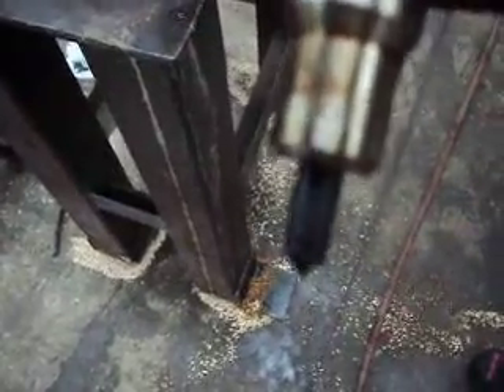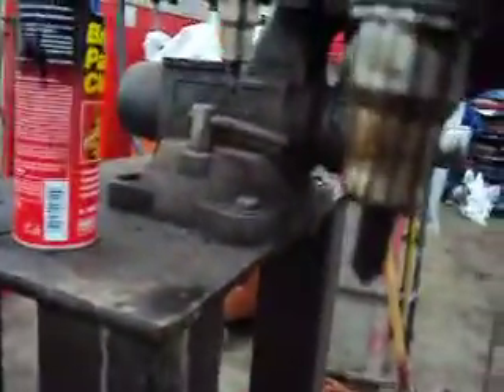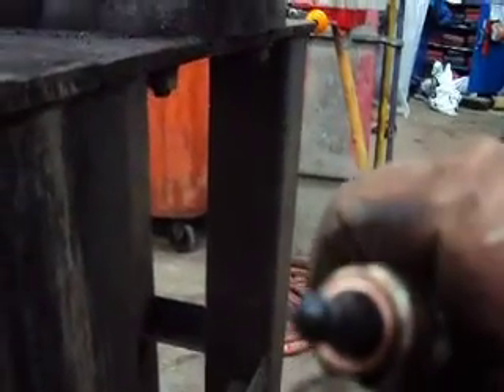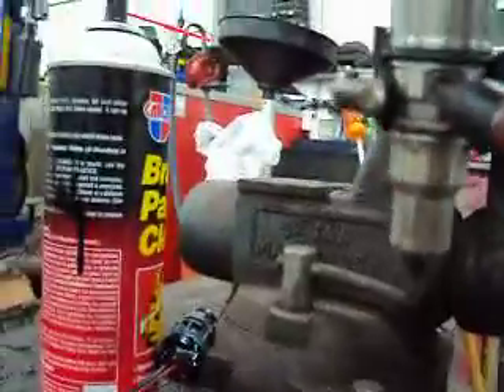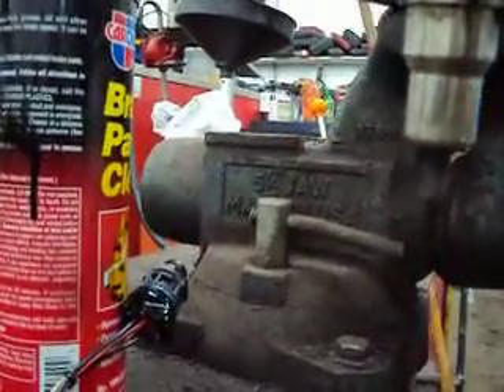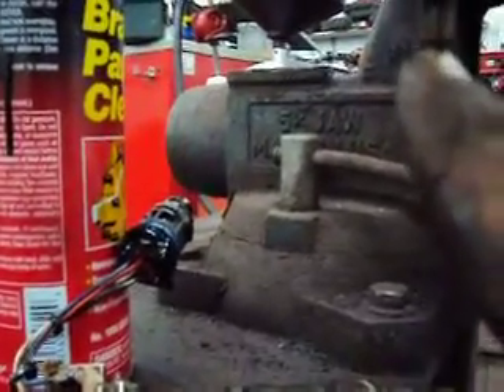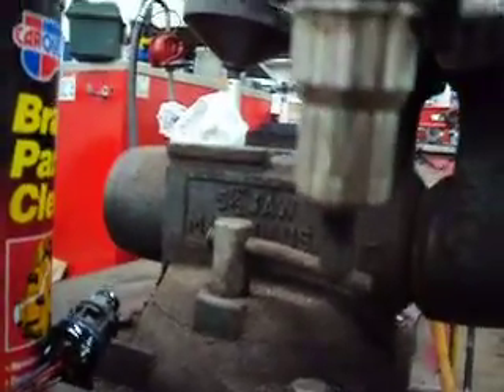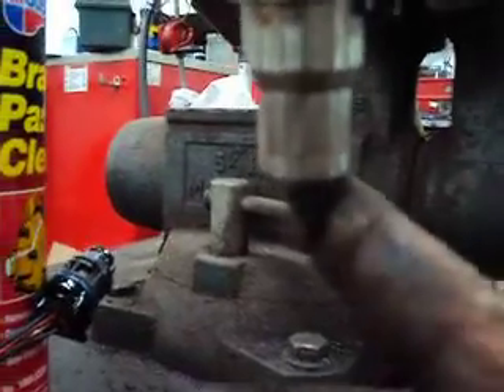Testing a Ford 6.0 diesel injector for a cracked tip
Had a 6.0 diesel come in smoking bad and a misfire, injector kill test showed the no. 4 cylinder to be not contributing so pulled that injector and found the tip to be cracked, allowing fuel to run into the cylinder.